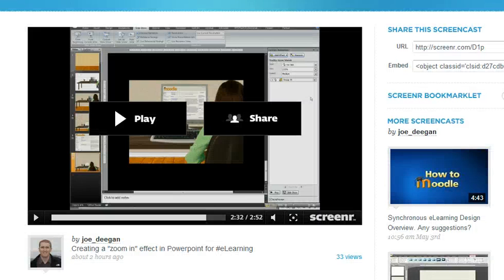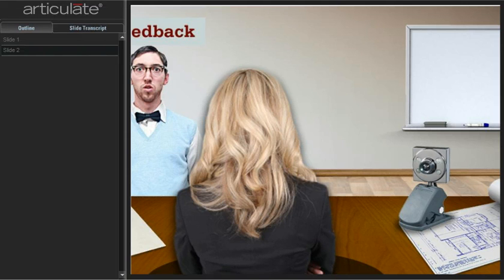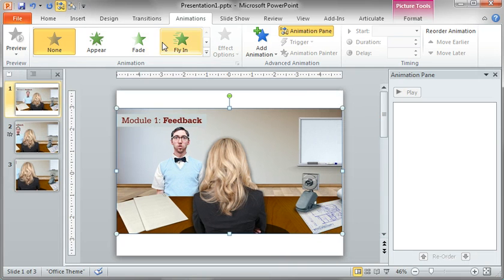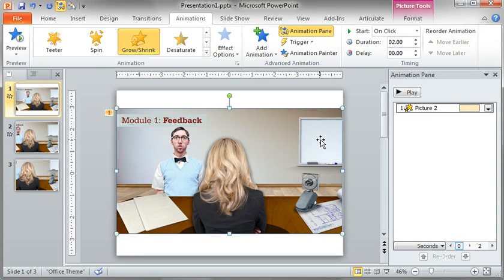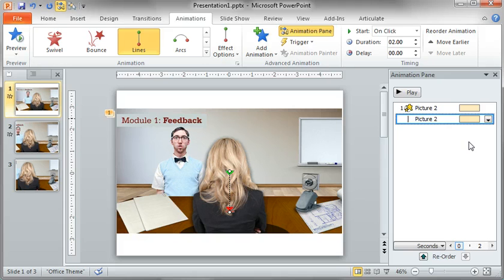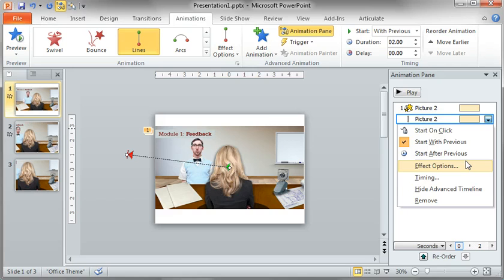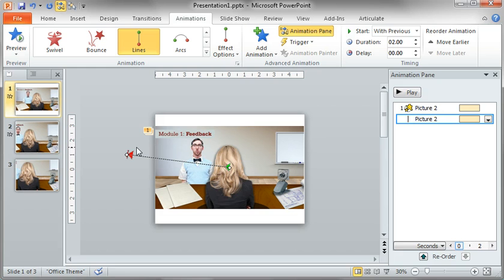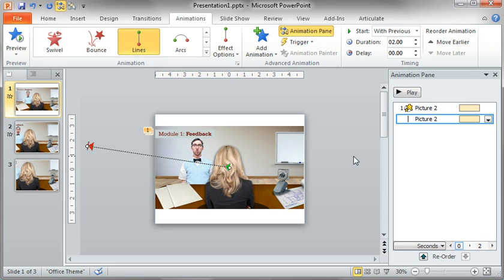PowerPoint Tutorial: How to use Grow-Shrink and Motion Paths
Here's a way to use animation effects in PowerPoint to create parallax and perspective effects. Great for transforming your flat, 2D slide into something with more depth.